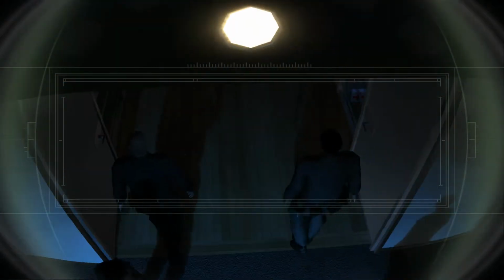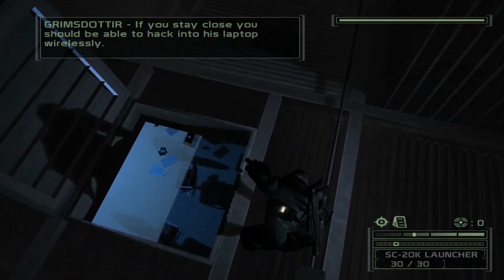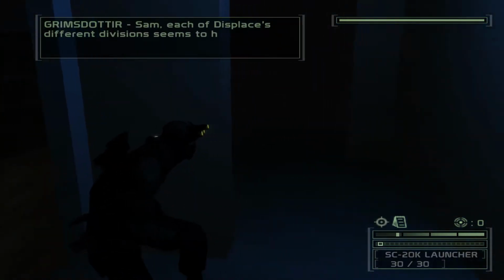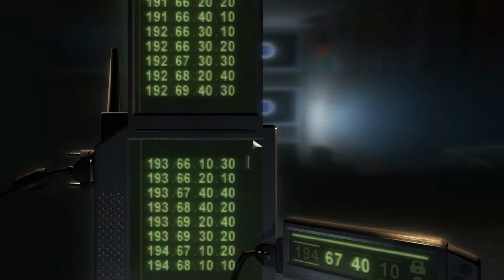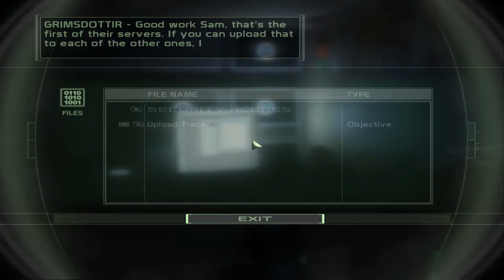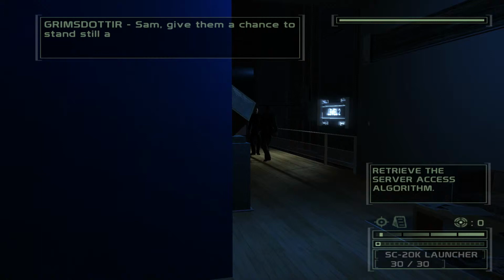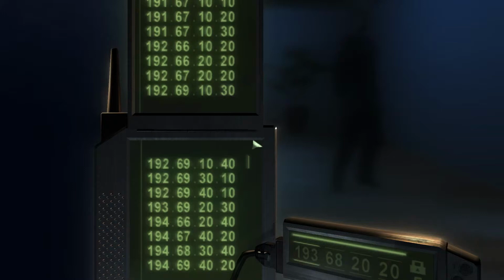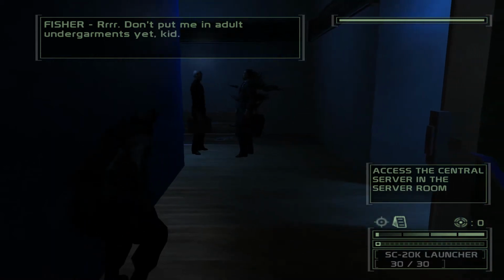Splinter Cell: Chaos Theory Part 21 HD 1080p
GPU: GeForce GT 640
CPU: Intel Core i7-4820K @ 3.70GHZ
Memory: 24 GB